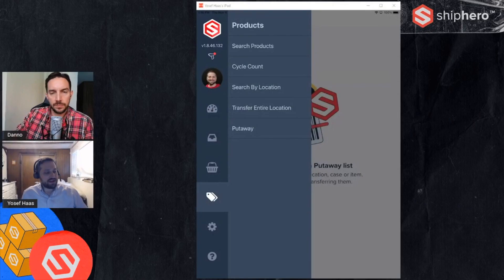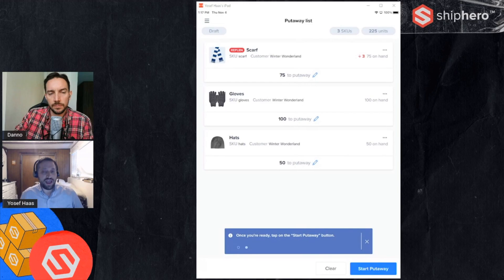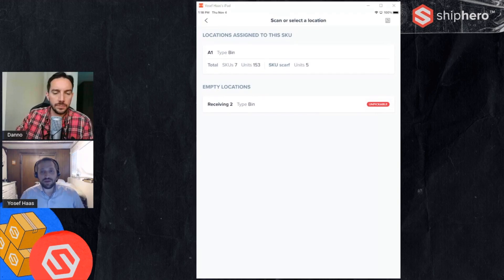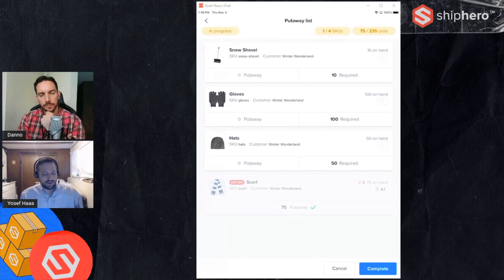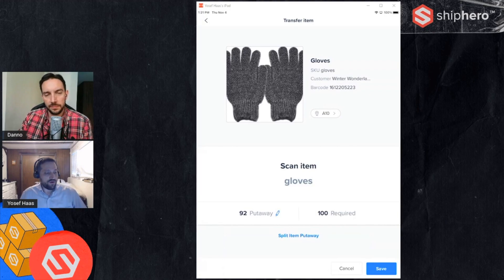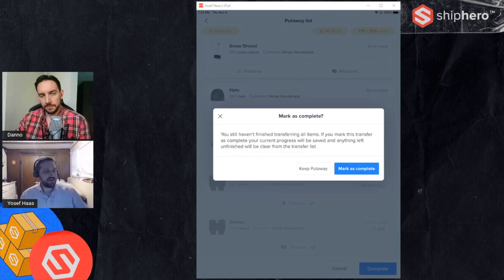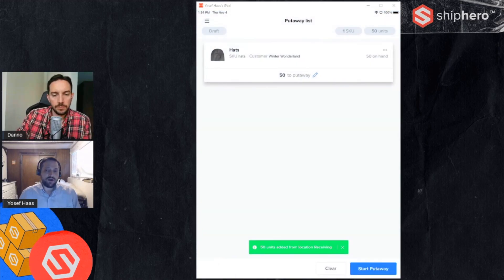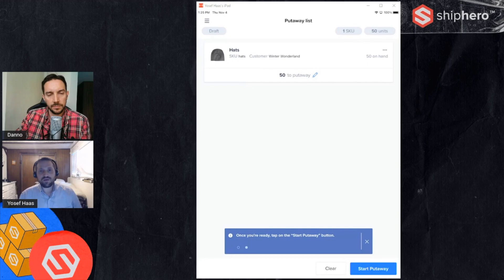Putaway Feature Walkthrough | ShipHero WMS Guides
Guesswork is gone with ShipHero's New Putaway feature! Available on our Mobile app for our dynamic slotting, SaaS clients, Putaway gives you the ability to create workflows around putting items away. Scan the item, the location or a case to get the process started. For more details on Putaway and how it works, watch our guided walkthrough video here.